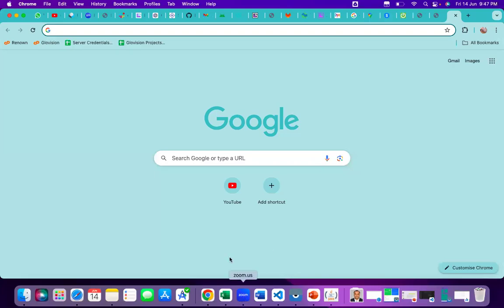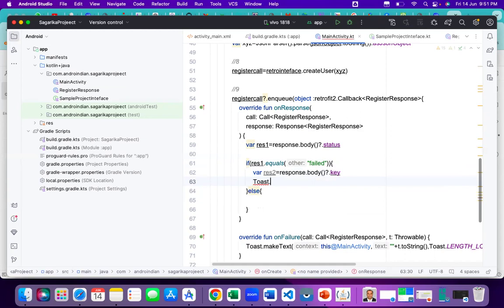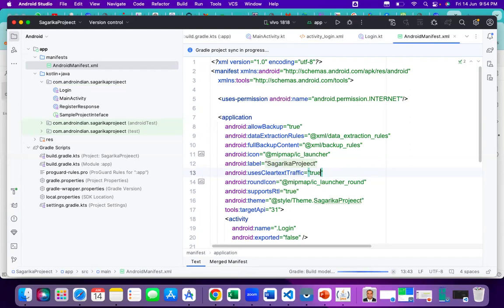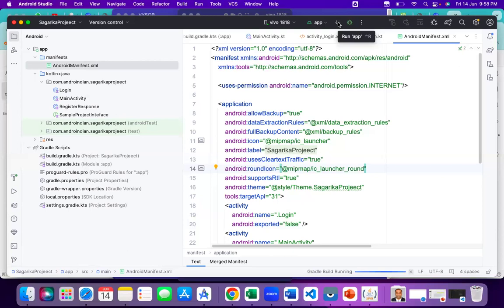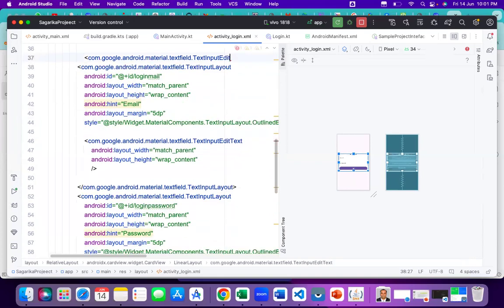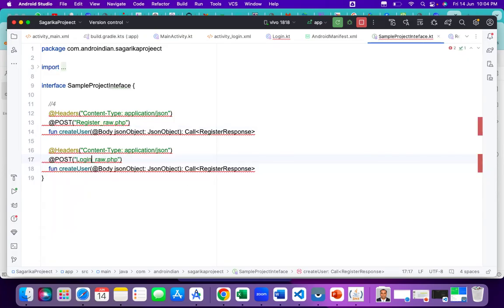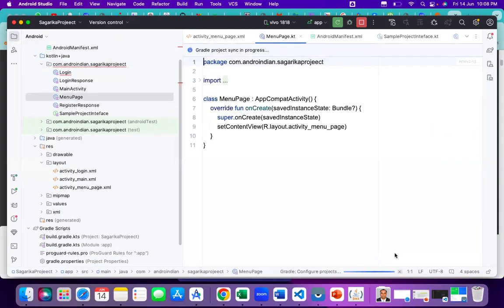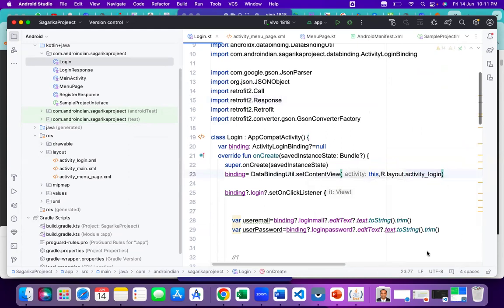Session 32)Part-3 Web services with Sample Project | Android Real time Course with Kotlin Using AI